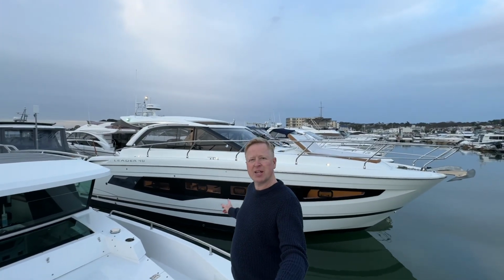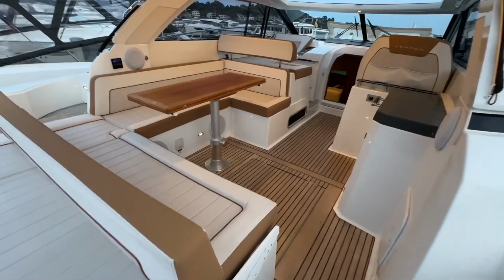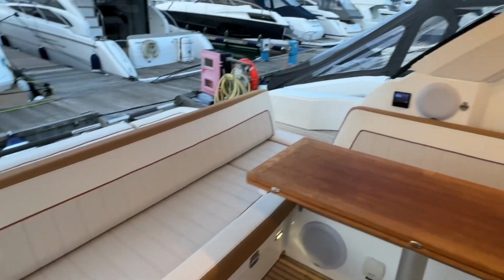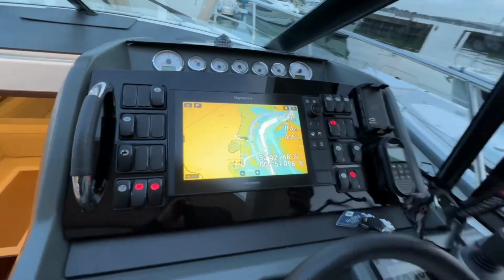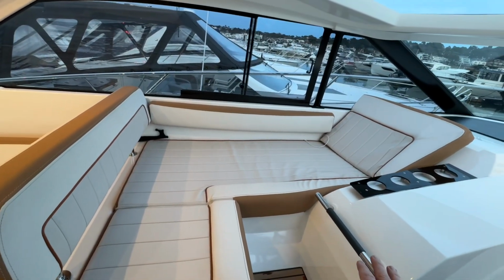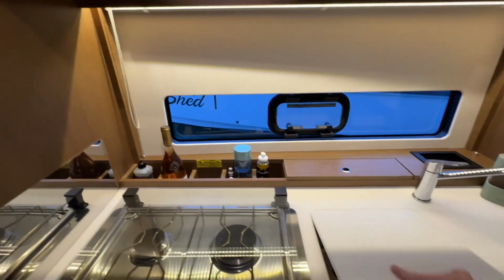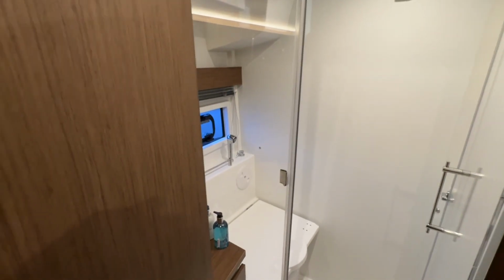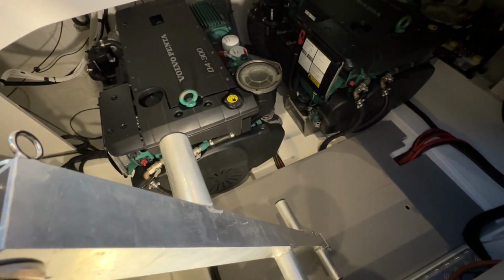2020/21 Jeanneau Leader 40 …. Is this better value than a Princess V40?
2020 build year / 2021 model year Jeanneau Leader 40 fitted with 2 x Volvo Penta D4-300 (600hp total). Asking: £365,000 UK tax paid.